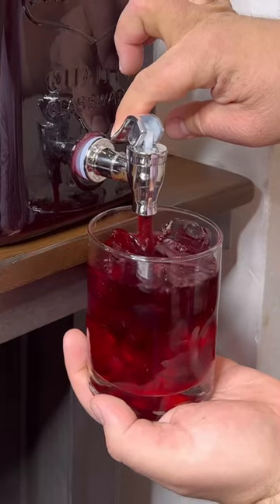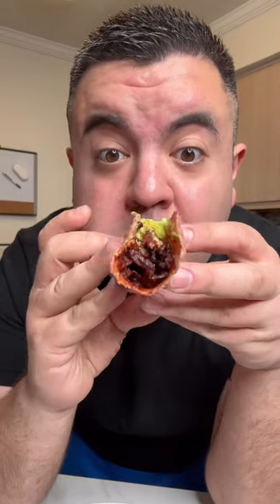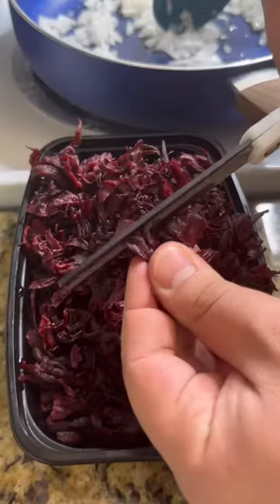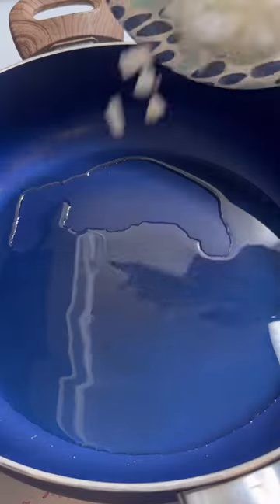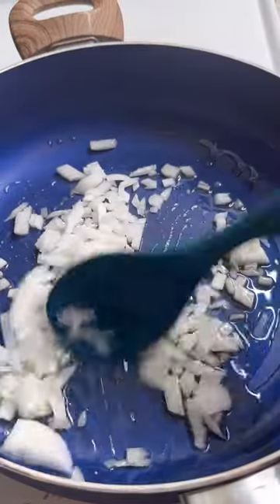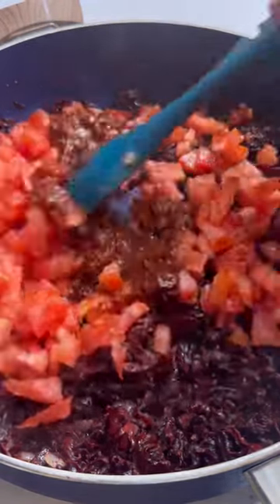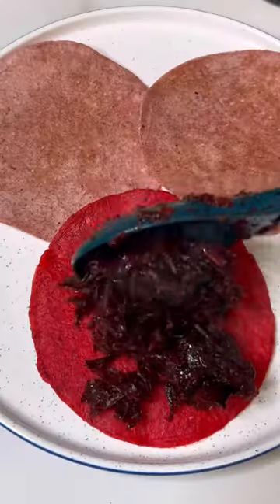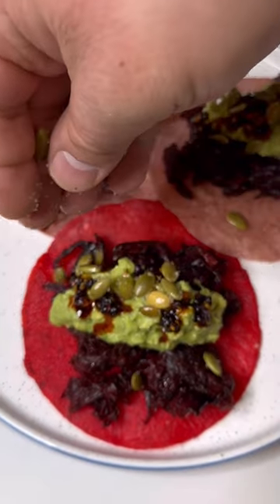Hibiscus Flower Tacos